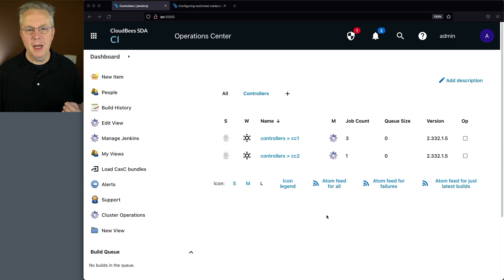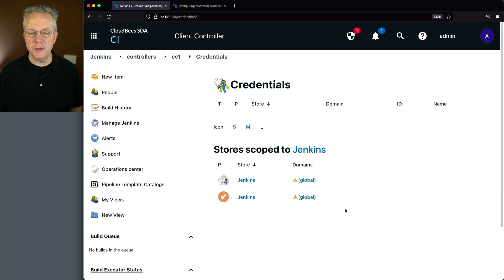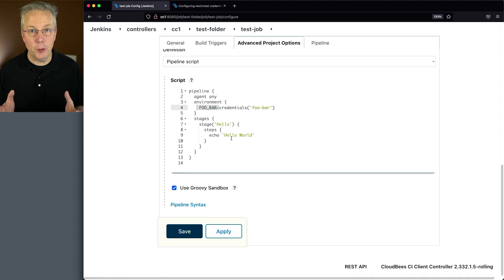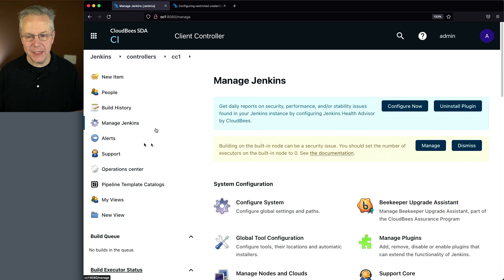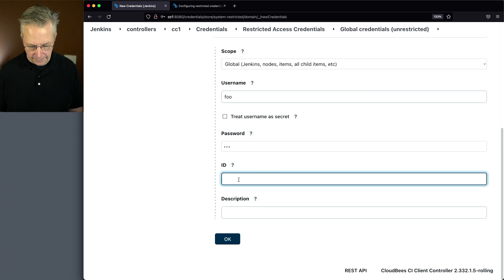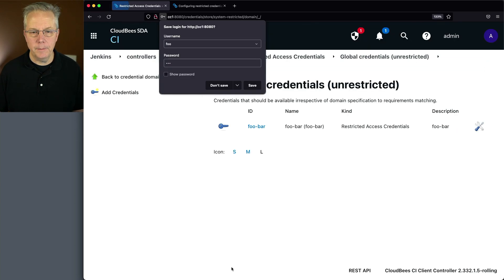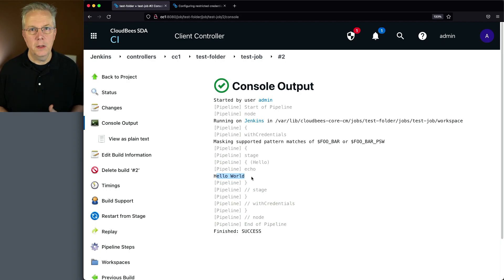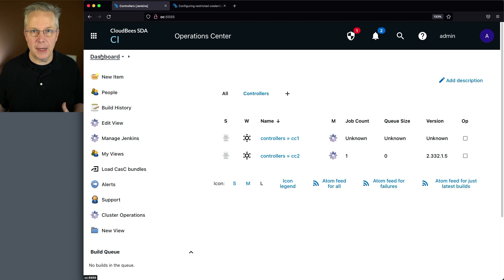Using Restricted Credentials in CloudBees CI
Timecodes ⏱:

00:00 Introduction
00:06 Overview
00:17 Starting point
00:28 Install CloudBees Restricted Credentials Plugin on Client Controller
01:35 Review jobs on cc1
03:15 Create restricted credential on cc1
05:29 Run jobs on cc1
06:18 Create restricted credential on oc
08:43 Run jobs on cc1 and cc2

Information referenced in this video:

Configuring restricted credentials with the CloudBees Restricted Credentials plugin